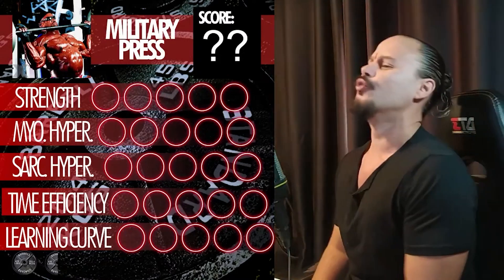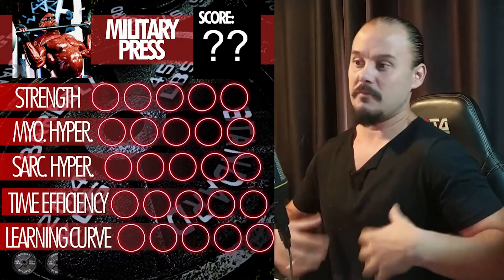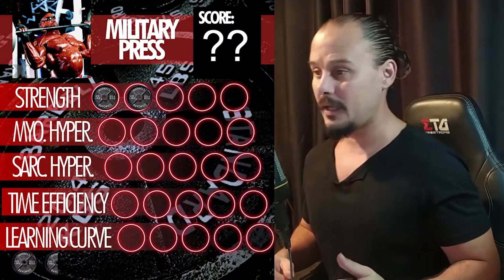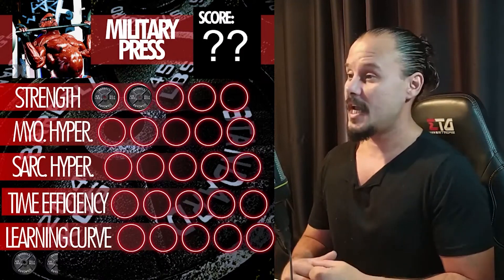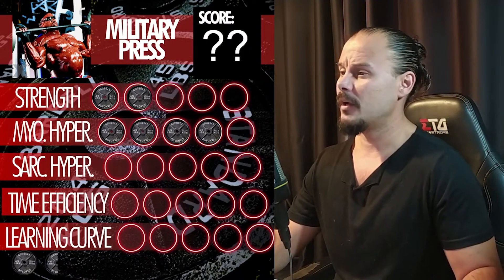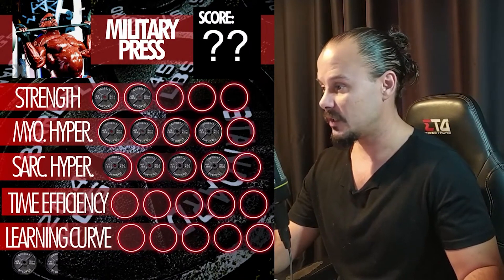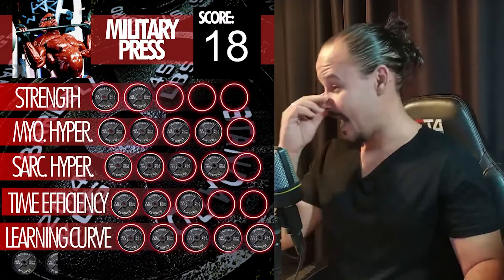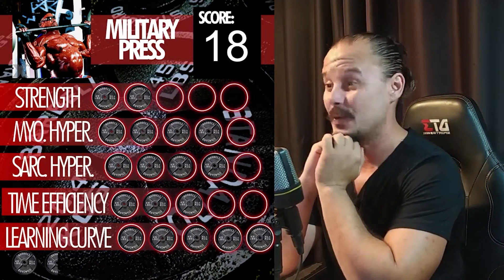SEATED MILITARY PRESS — Ratings & Scorecards.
Wassup, MY BRUDDAHS!

In this video, we explore HOW GOOD is the seated military press in developing strength, myofibrillar hypertrophy, sarcoplasmic hypertrophy, time efficiency, and learning curve, attributing a score to each category and rating the exercise at the end.

Welcome to Mr. Potato AWESOME Fitness tips!

Where you'll find FULLY DOSED science-based supplements to help you optimize your training and lifestyle, and also the best-selling books from Mike Matthews, the CEO of Legion, who wrote the book that got me into fitness a decade ago called Bigger, Leaner, Stronger.

My Patrons!

Run with me on Strava Listen to my content on Spotify

I hope you enjoy my content, but remember, reading, listening, and watching fitness content is all fine and dandy, but if you wanna get results, YOU'VE GOTTA GO TO THE GYM AND BANG IRON, BRUH!

THERE'S NO EASY WAY TO GET JACKED!

Big KISS

THE POTATO MAN